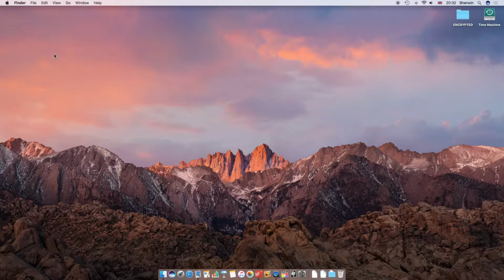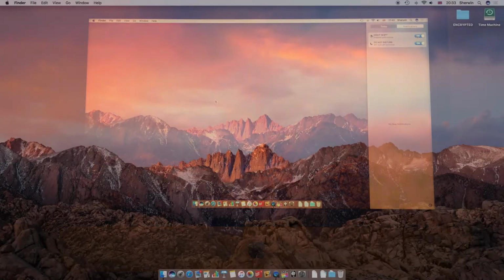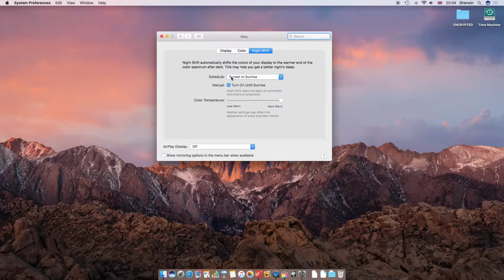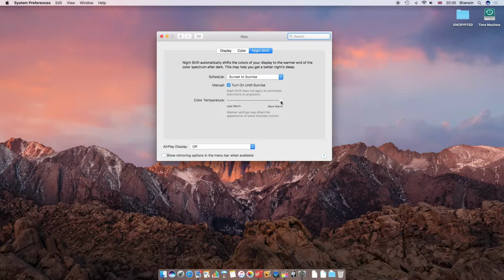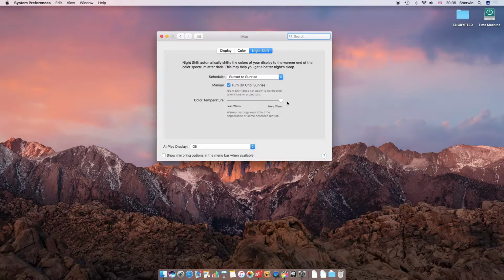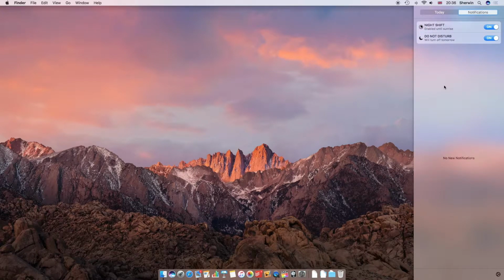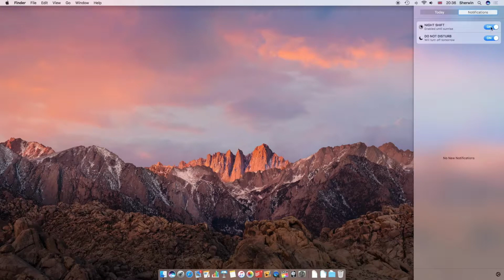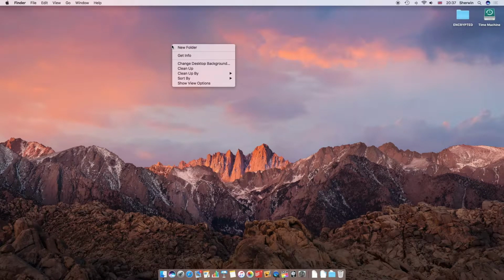Night Shift in macOS Sierra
In this video, I show you how to use the Night Shift feature in macOS Sierra. This feature carries out the same function as on iOS: It strips away blue light from the screen to reduce the effect that looking at a screen has on your sleep pattern.